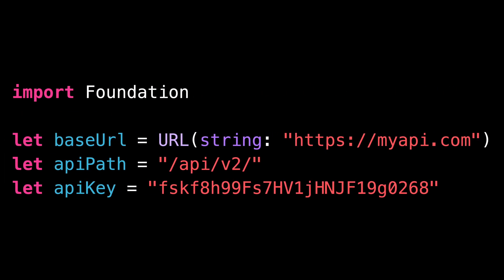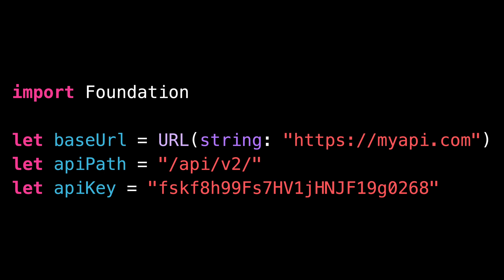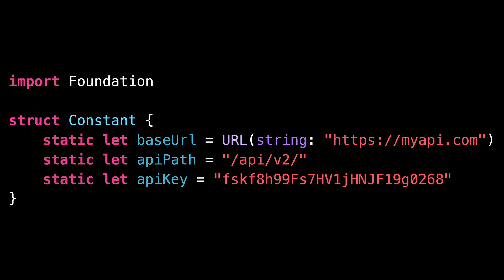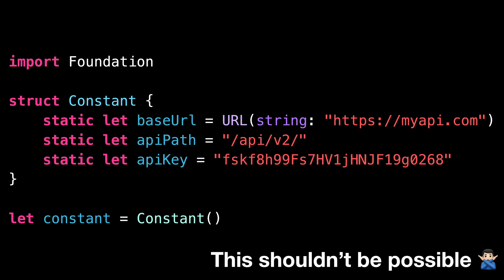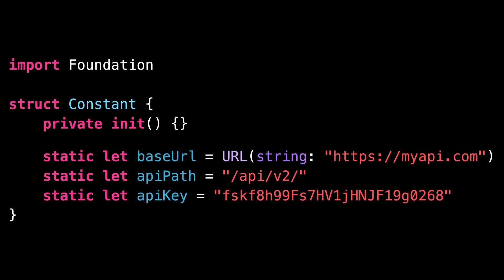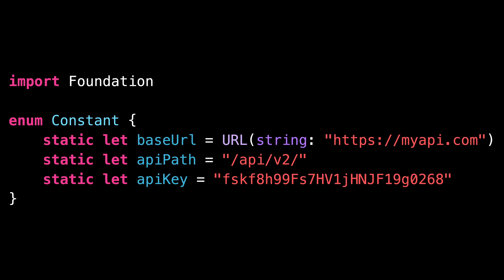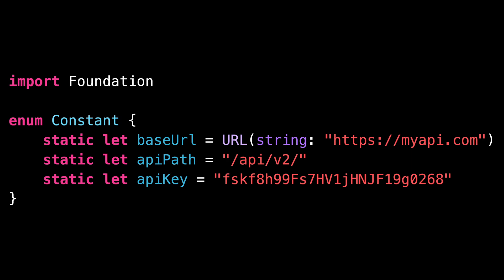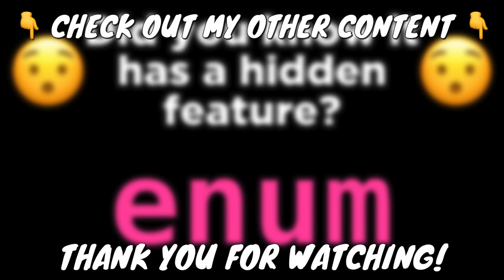Did you know this hidden feature of enum? 😯